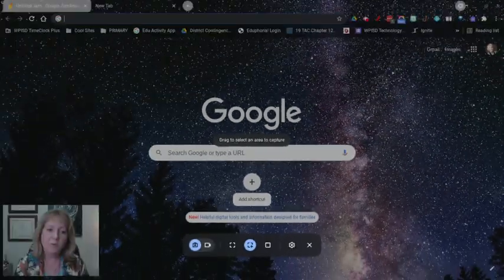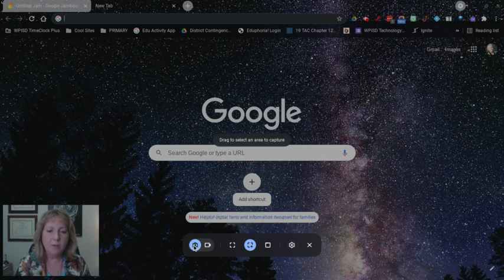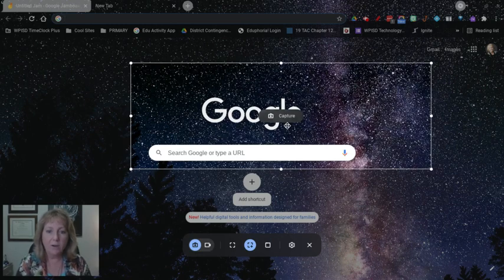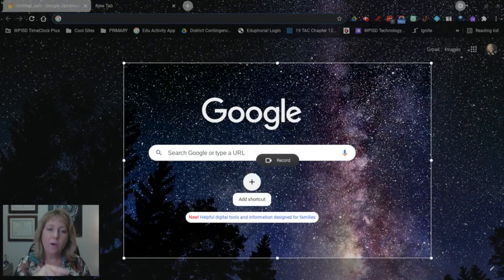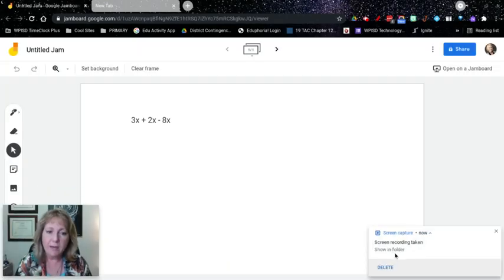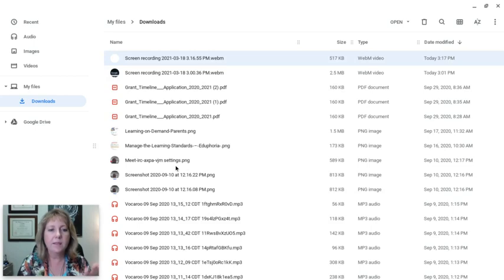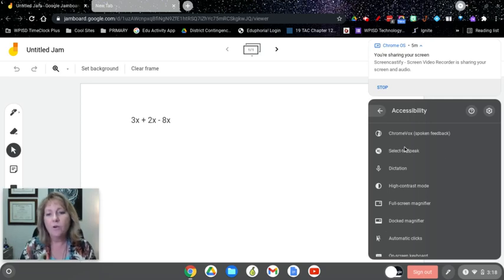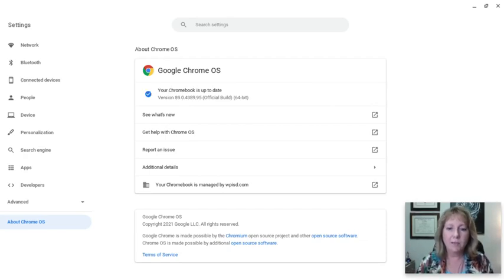Screen Capture tool - Chrome OS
Brief tutorial on the new Screen Capture tool with a recent Chrome update.